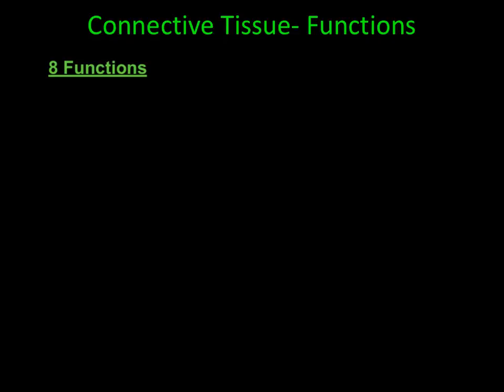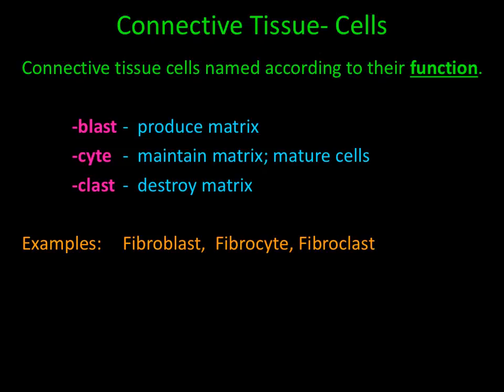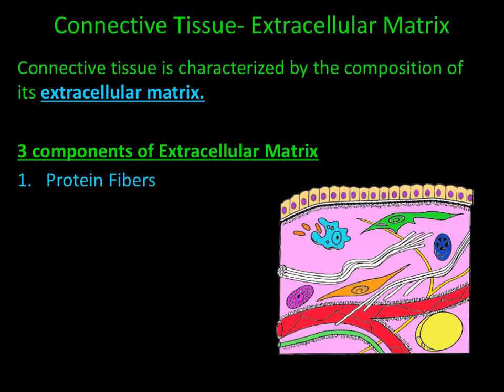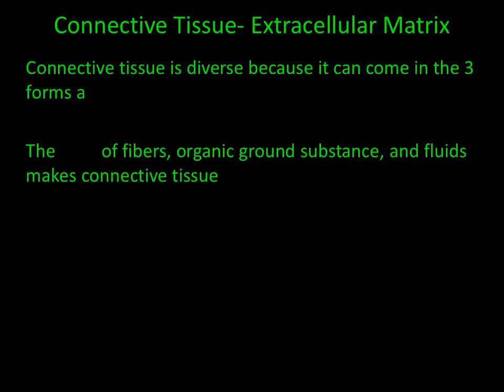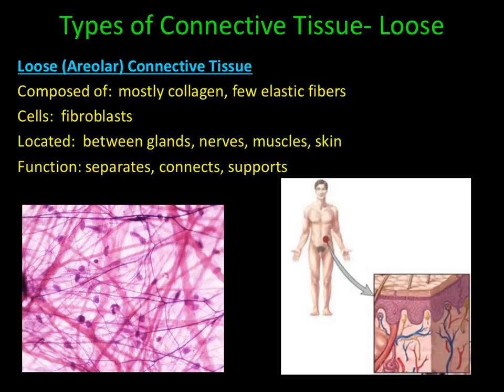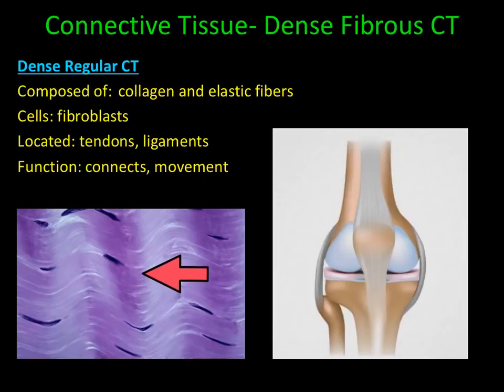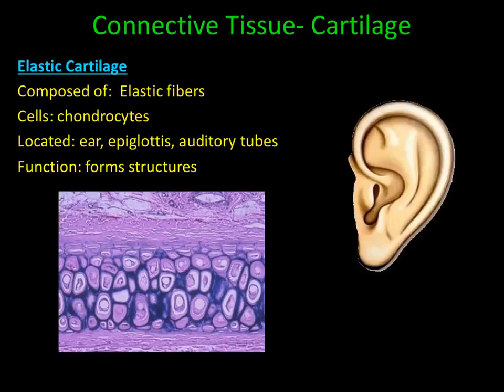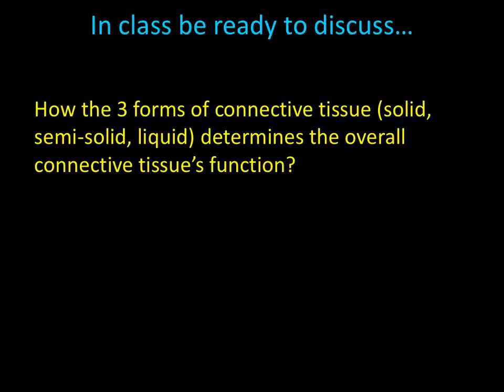connective tissue made easy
easy to learn histology